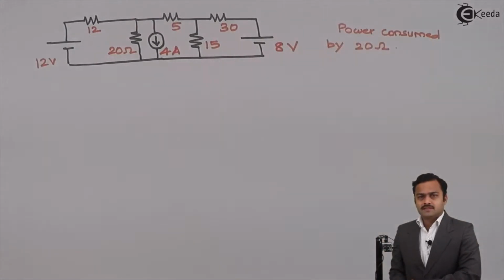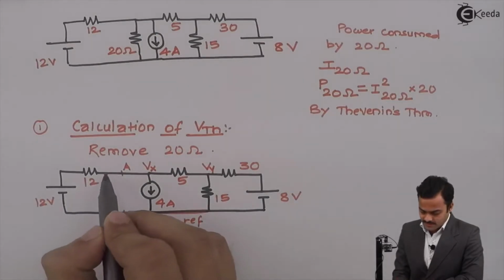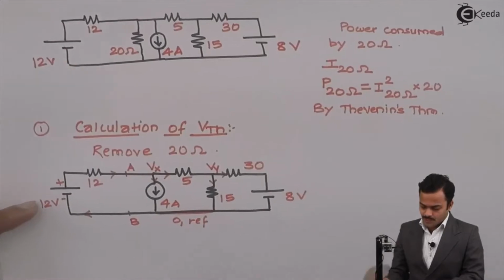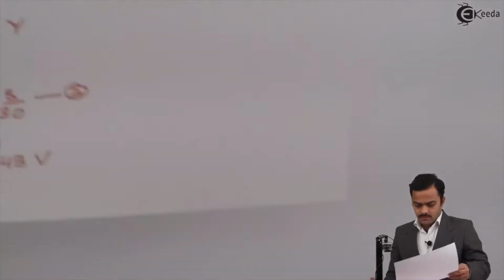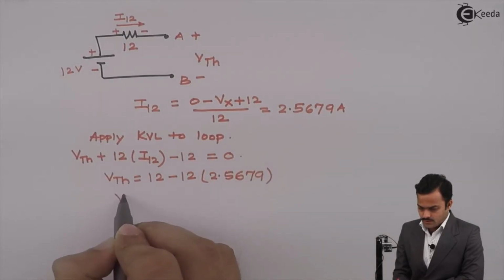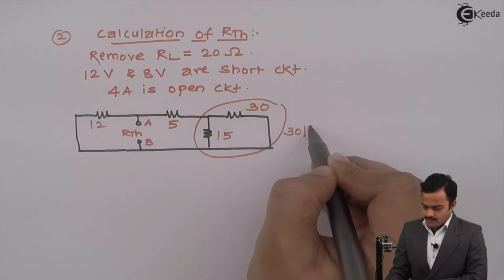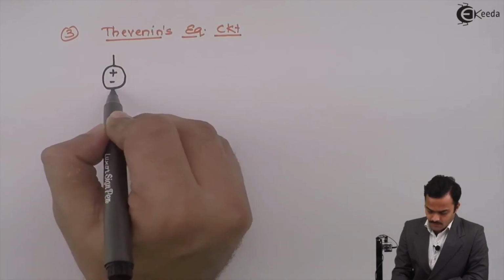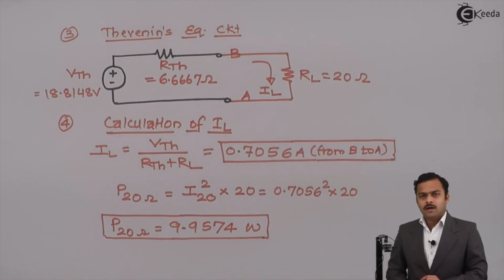Problem No. 4 Thevenin's Theorem - DC Circuits - Basic Electrical Engineering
Welcome to our instructional tutorial on solving Problem No. 4 using Thevenin's Theorem in DC Circuits. Whether you're a student delving into basic electrical engineering or an enthusiast eager to refine your circuit analysis skills, understanding Thevenin's Theorem is essential, and this video is crafted to guide you through it step by step.

In this video, we'll tackle Problem No. 4, a classic example that will deepen your understanding of Thevenin's Theorem techniques. From identifying the equivalent Thevenin circuit to calculating voltage and current, we'll elucidate each step to simplify solving this problem.